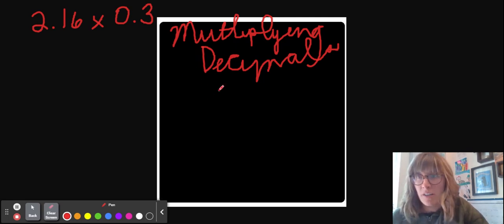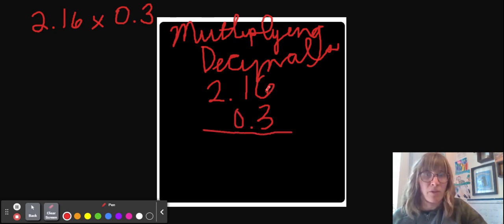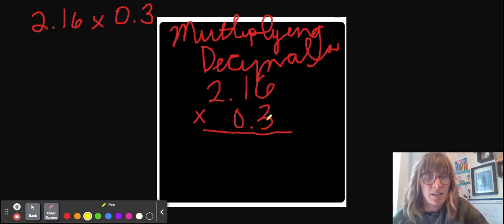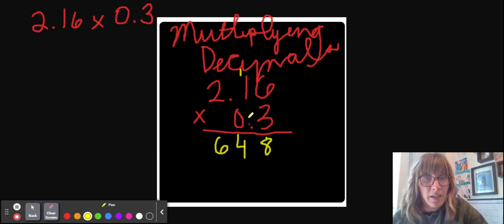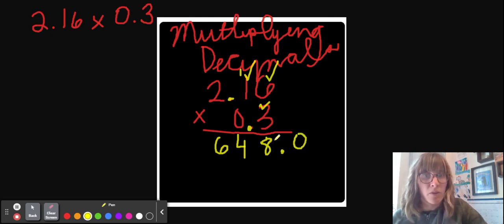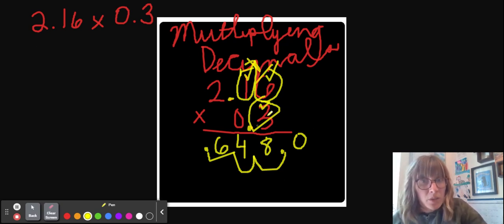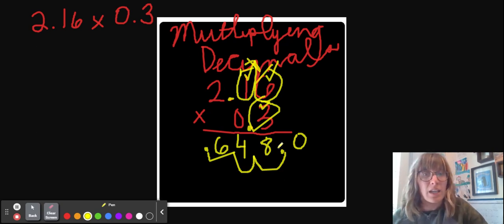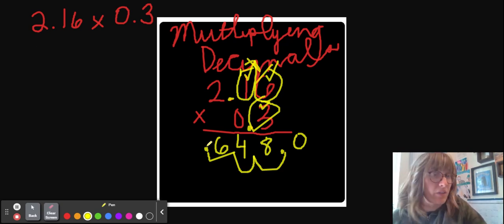Multiplying Decimals Example